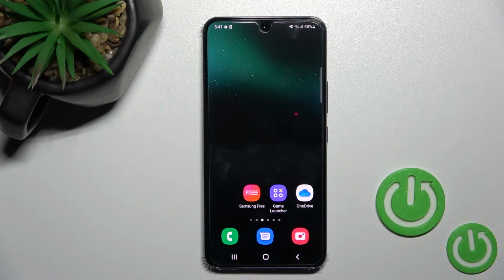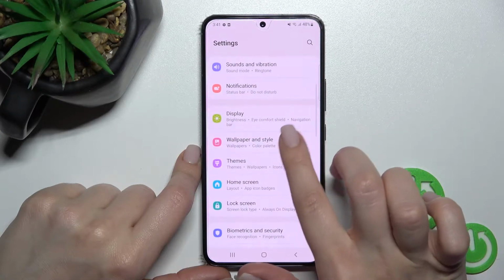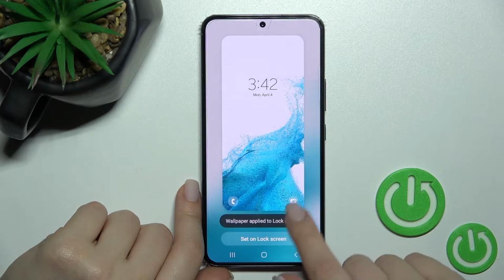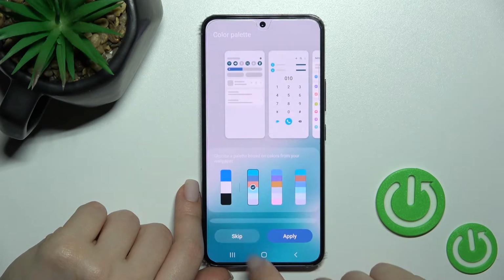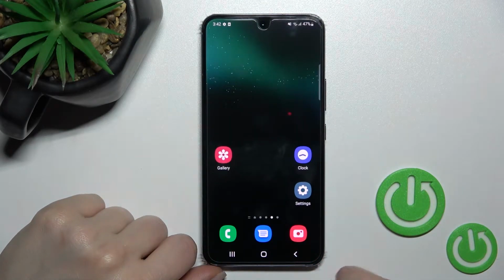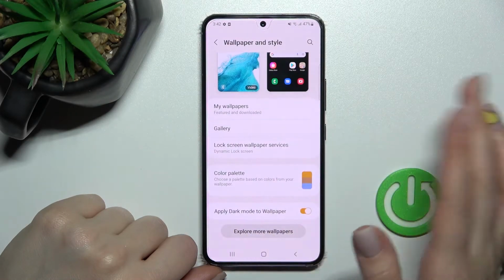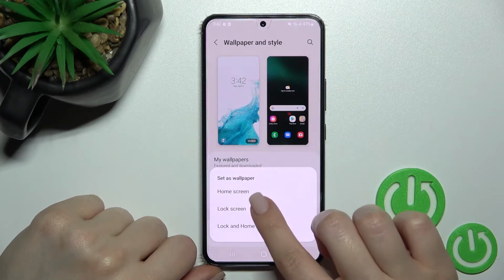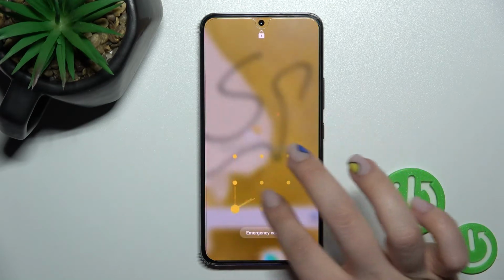How to Change Lock Screen Wallpaper in Samsung Galaxy S22?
In the Samsung S22 you have the option of setting a different wallpaper on the lock screen (where you enter the pattern, unlock code and your phone) and another on the home screen, where you have all applications, widgets, folders, etc. tutorial step.

How to Adjust Lock Screen Wallpaper in Samsung Galaxy S22? How to Set Up Lock Screen Wallpaper in Samsung Galaxy S22? How to Manage Lock Screen Wallpaper in Samsung Galaxy S22? What is the best way to change the Samsung Galaxy S22 lock screen wallpaper?